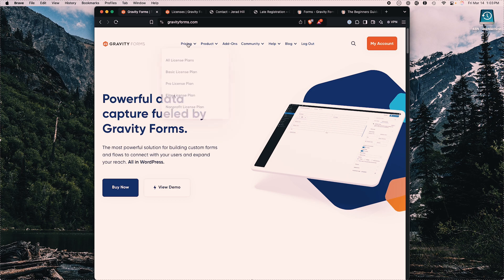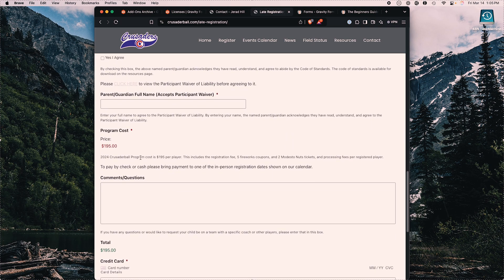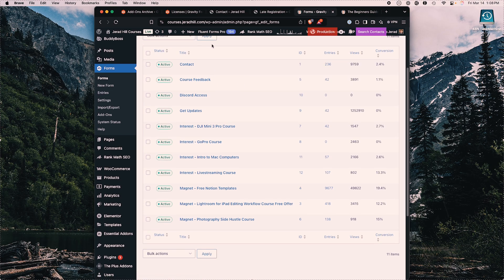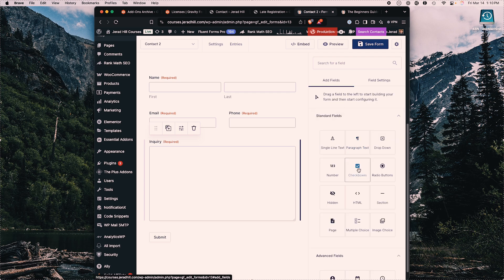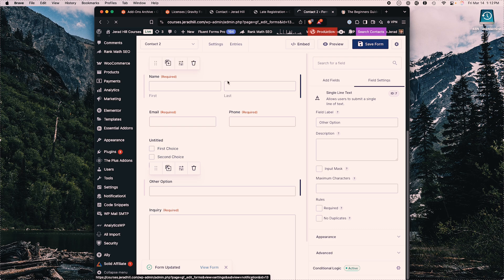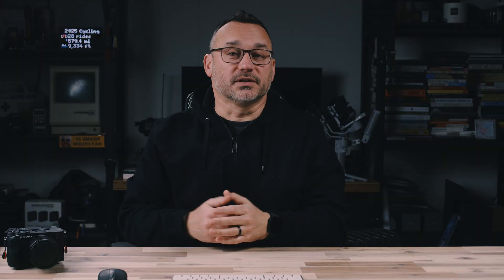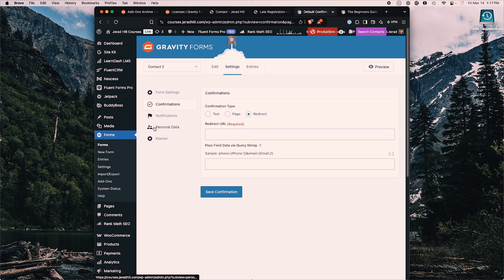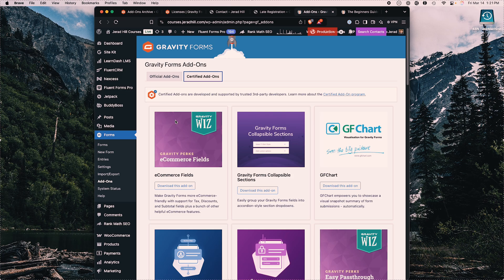Gravity Forms Review 2025: The Ultimate WordPress Form Builder for ANY Business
Discover why Gravity Forms is the most powerful & flexible WordPress form plugin for creating everything from simple contact forms to complex payment systems.

Timestamps